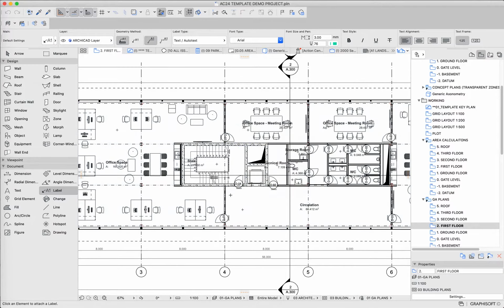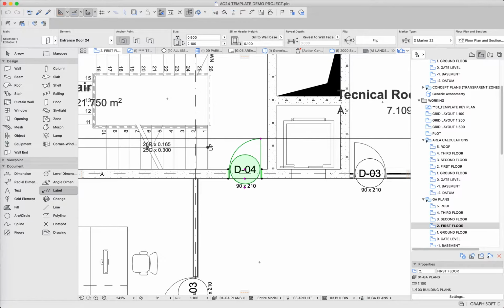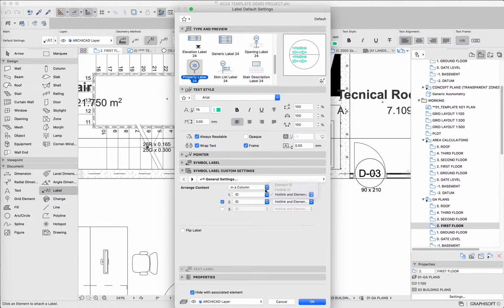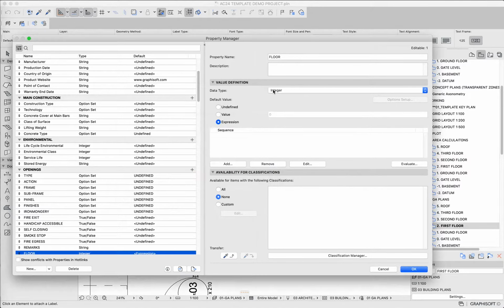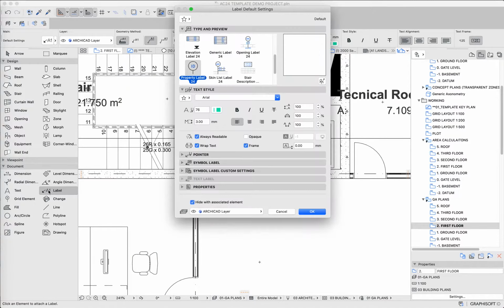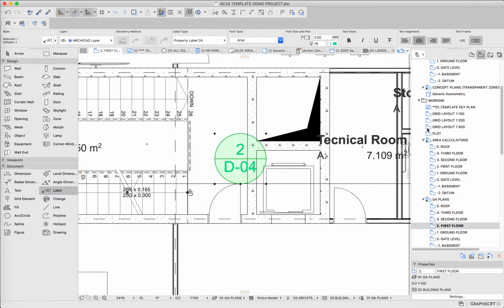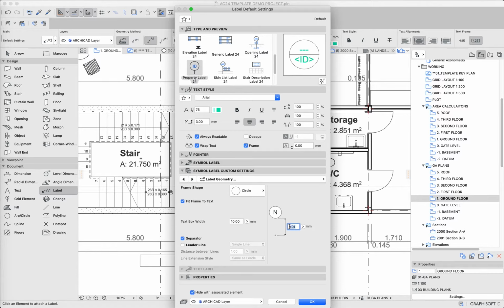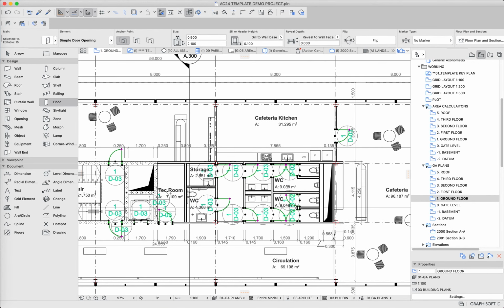Door Tags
Creating Door tags with split line to display floor + Door ID.